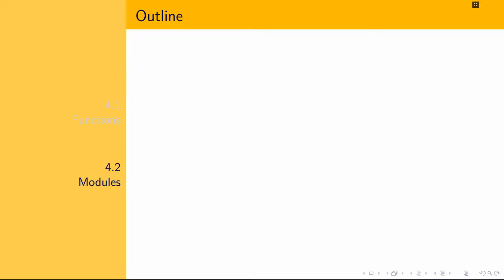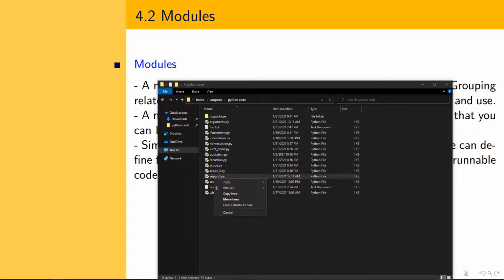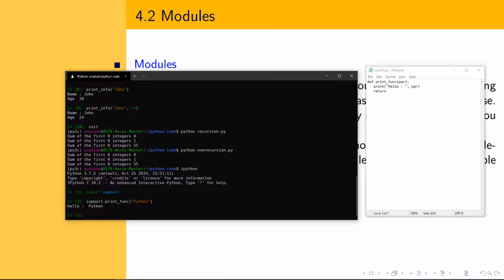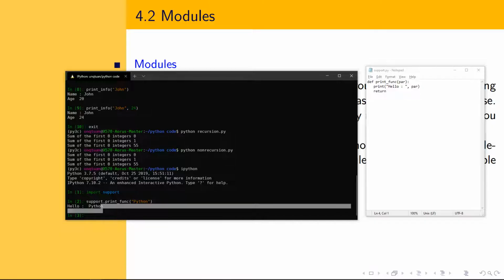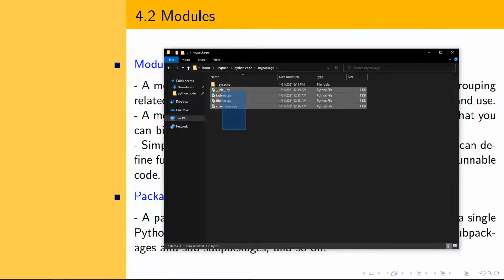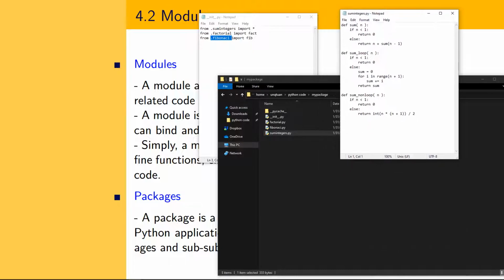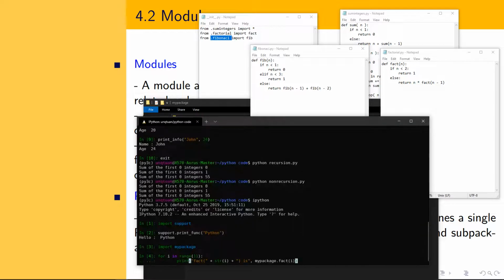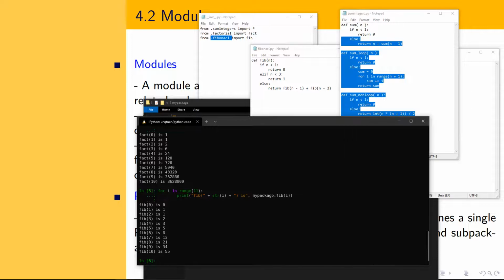PP101 - Python Programming for Beginners - Lecture 4 - Part 2 Modules